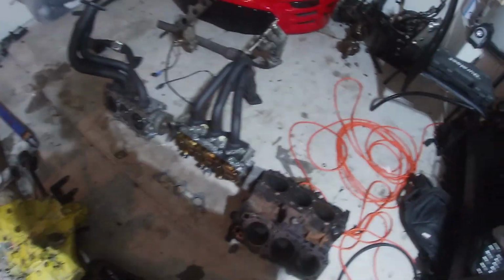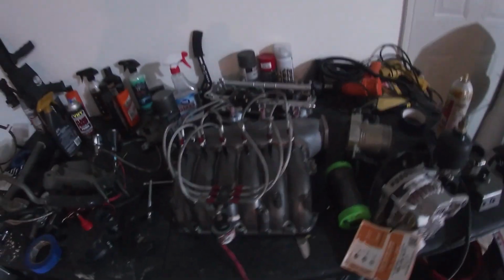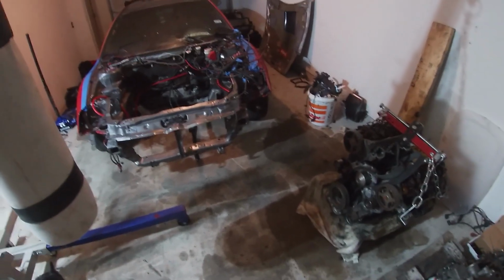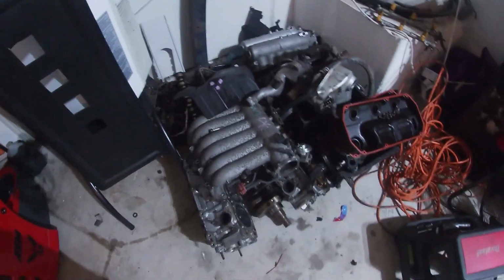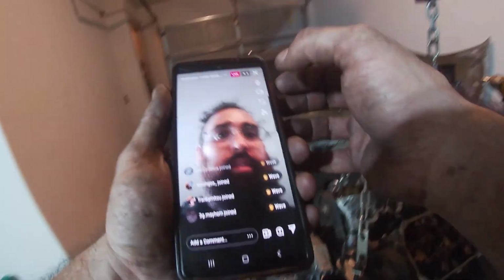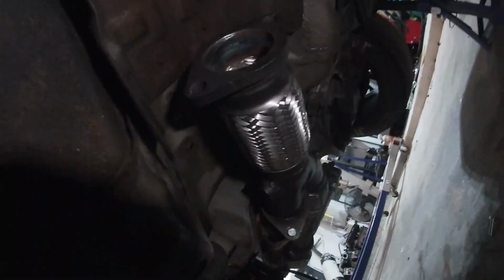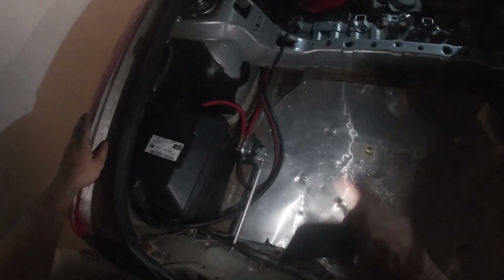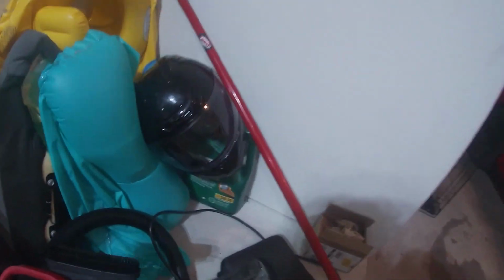Rem Rem New 6g74 VRX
The last motor blew at the track when I ran a 12.0
there was a small electrical fire that made the injectors freak out, it went lean, i stayed on the gas/nitrous and melted 2 pistons. Lesson learned.

New Upgrades!!!

Follow the build on IG for questions

Tuned and made possible by APTuned